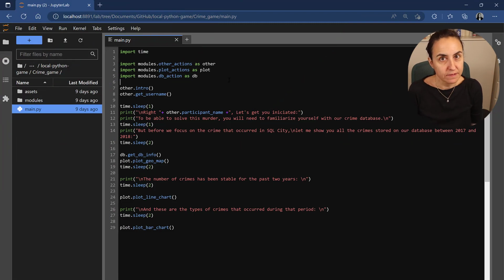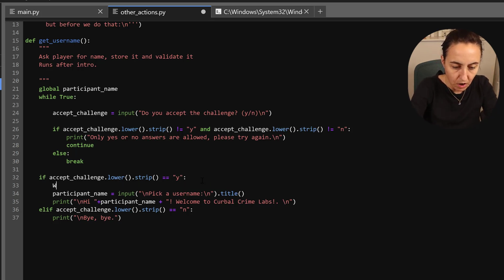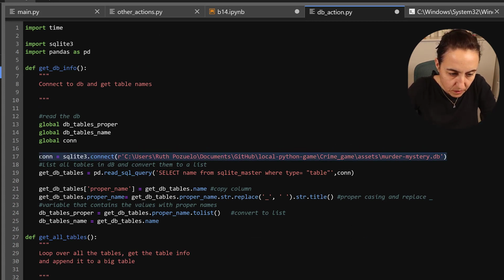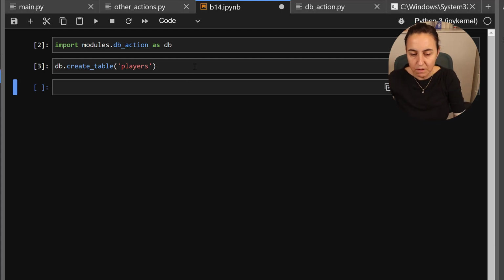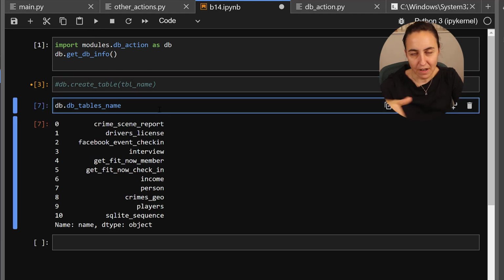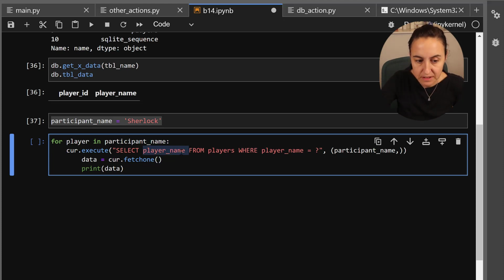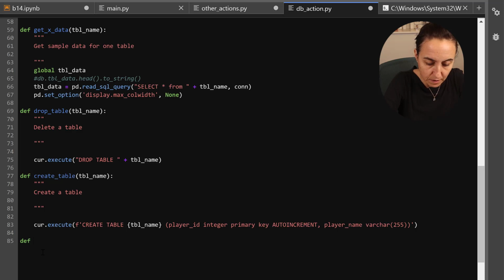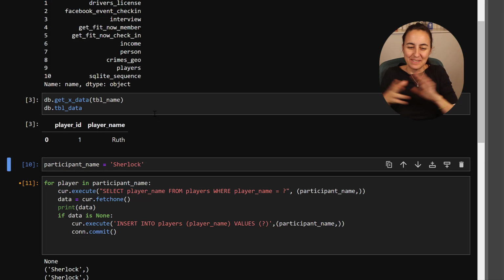Bite 14: Manage multiple players | Python mystery game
In this Bite we are going to learn:

1. Create a new table to store players username
 2. Check if the username exists in database
 3. Add rows to SQLite
 4. Validate username against database